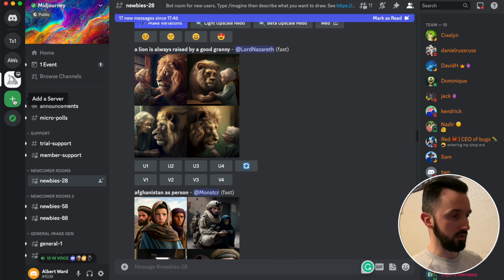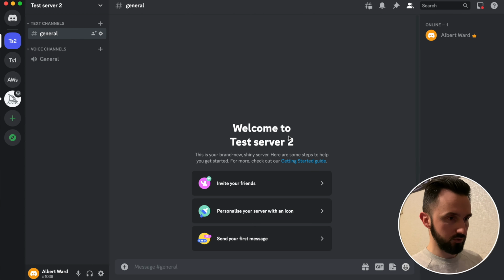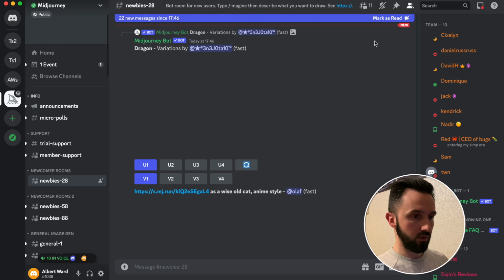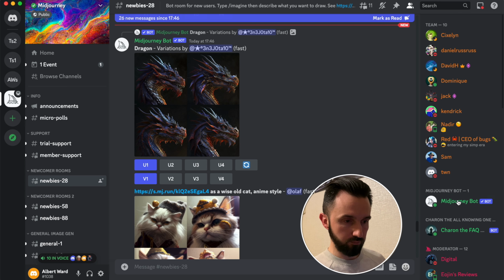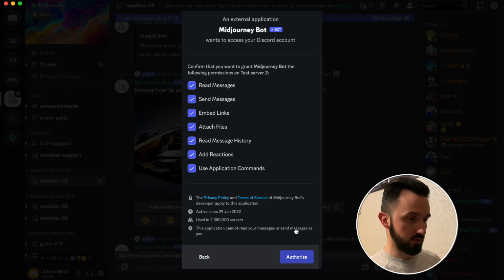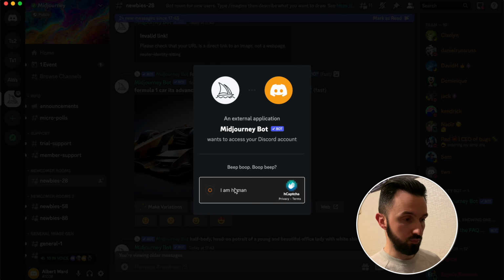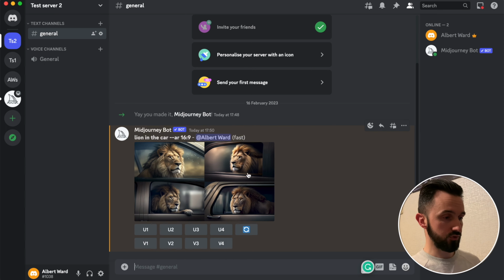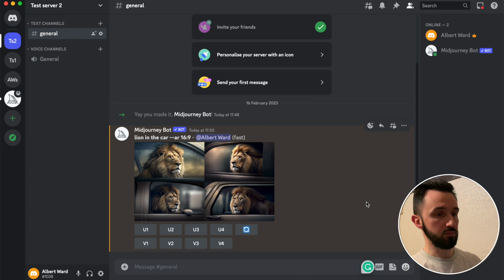Create Your Own Server in Midjourney and Don't Be Distracted by Other Authors: A Step-by-Step Guide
In this video, I will tell you about solving the discord problem. How to create your own server and work only with your images. Don't be distracted by other authors.

00:00 - Introduction

Hello, my name is Kostiantyn Luchshev and I'm an entrepreneur, low-content books creator, and the author of the channel "Kostiantyn Luchshev".  I have made more than 400 books on Amazon KDP and have already made more than 10000 dollars as a side hustle. I created this channel to share with everyone my own experience and help people, who trying to find their own way in online business.